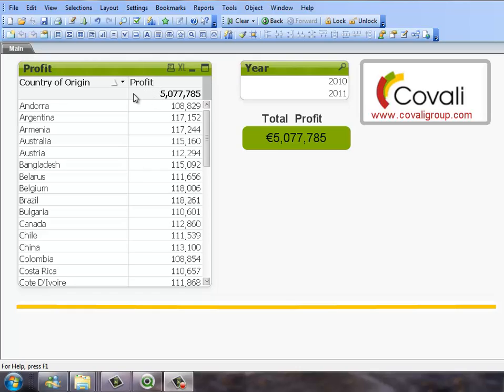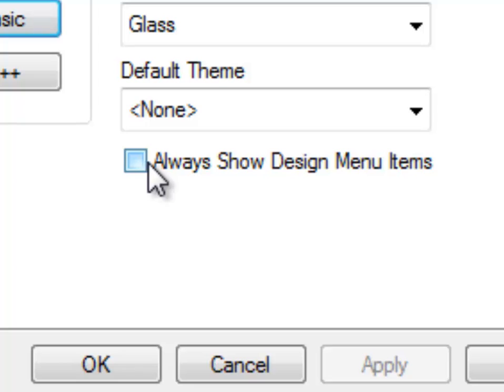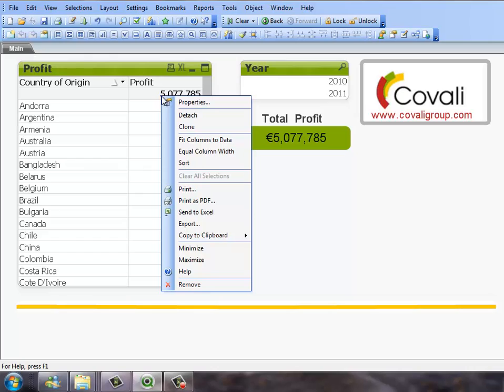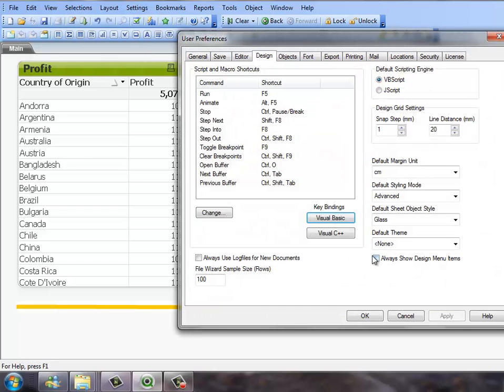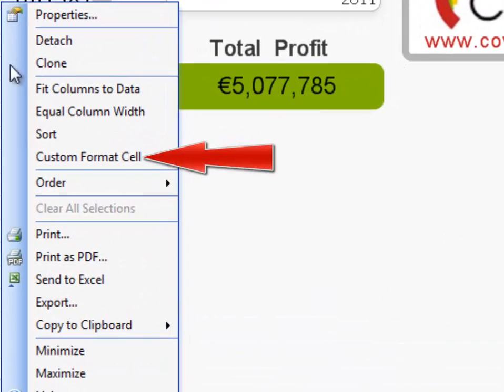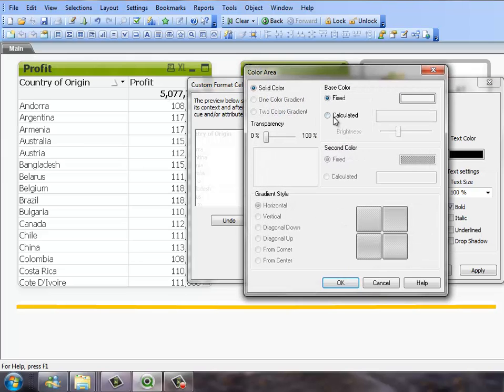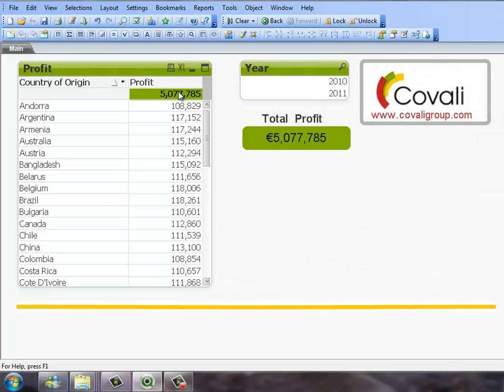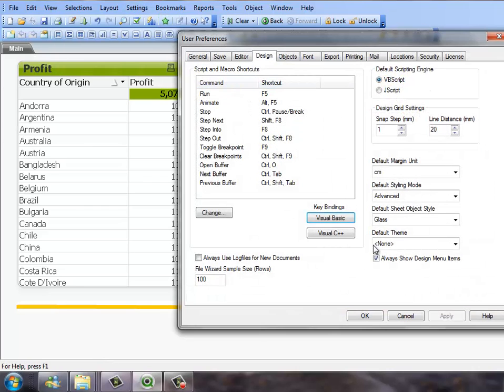Qlikview Custom Design Formatting by RFB 100